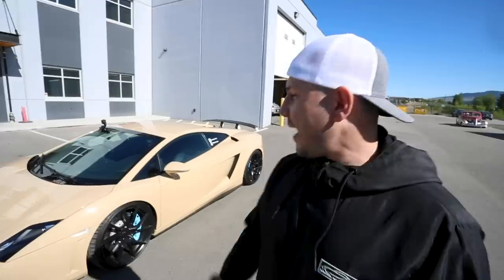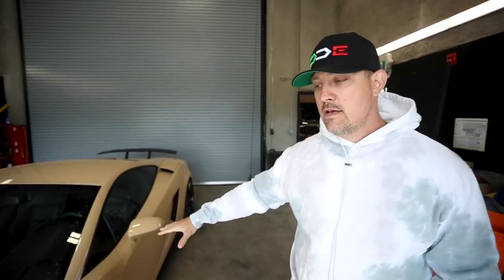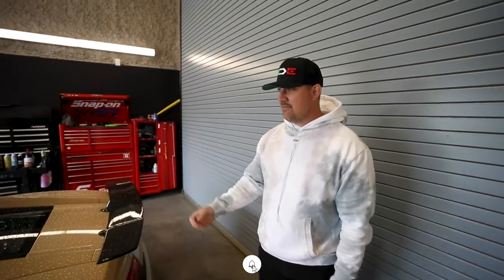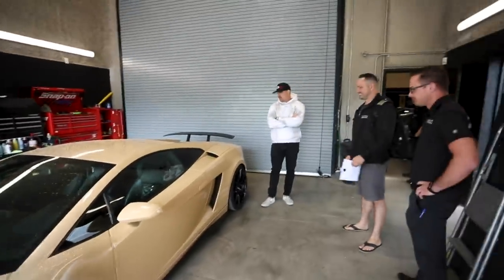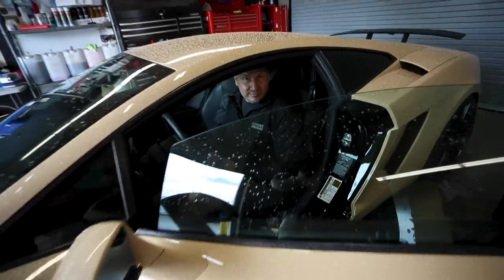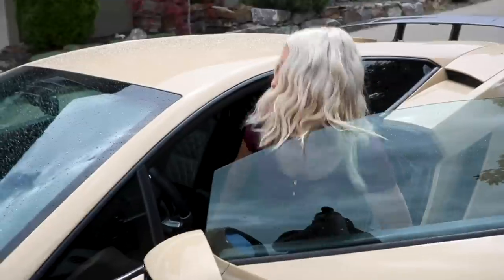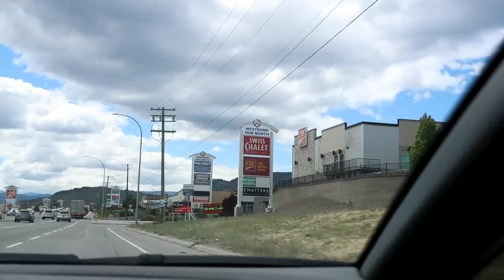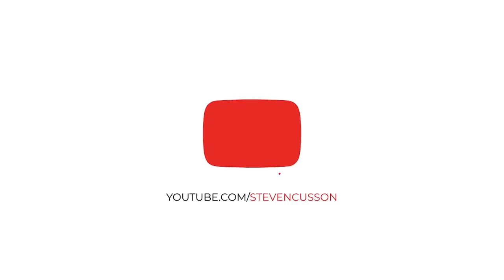I BOUGHT DAILY DRIVEN EXOTICS (DDE) LAMBORGHINI GALLARDO LP 560-4 ***SUPER EXCITED***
After flying out, we picked up the new car and begin our 20hr drive home! Huge shout out to@DailyDrivenExotics , Mia Fryer and@augustmotorcars for making this happen!